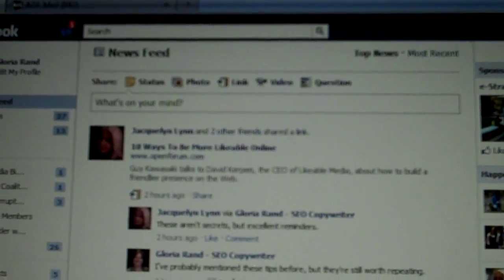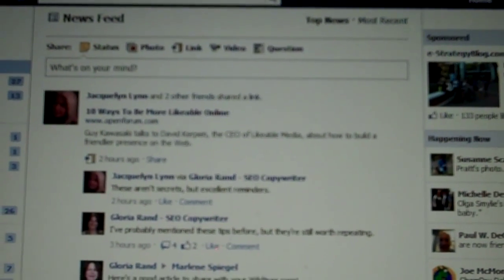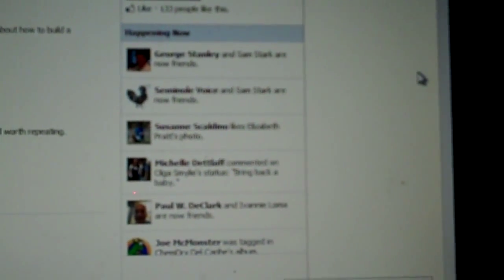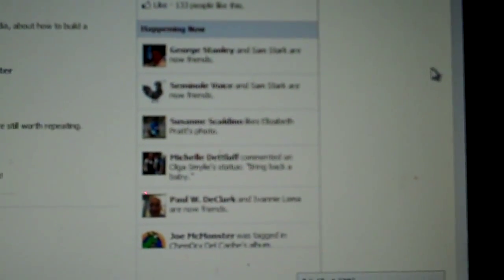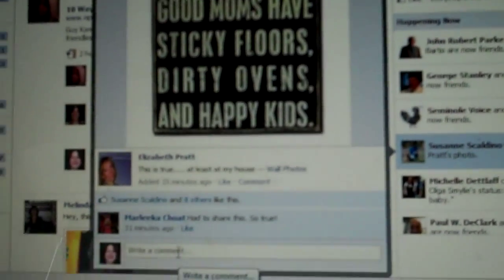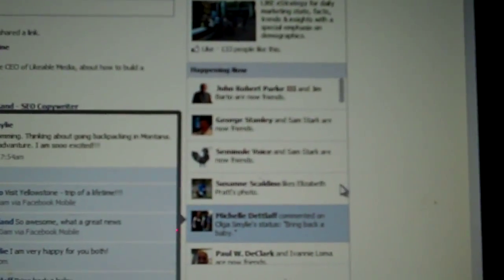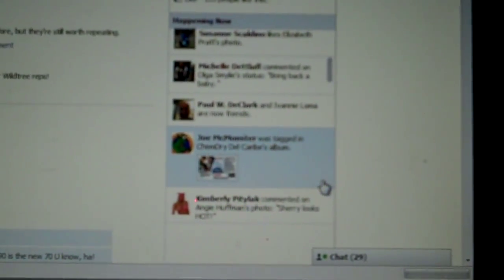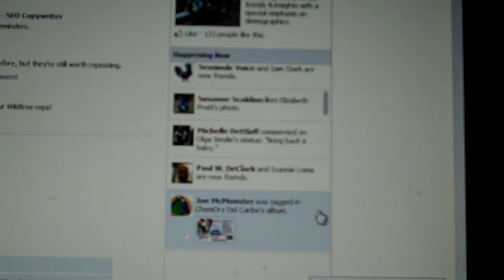Facebook News Feed "Happening Now"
SEO Copywriter & Social Media Consultant Gloria Rand demonstrates new Facebook feature on the news feed that shows latest posts in a window called "Happening Now."